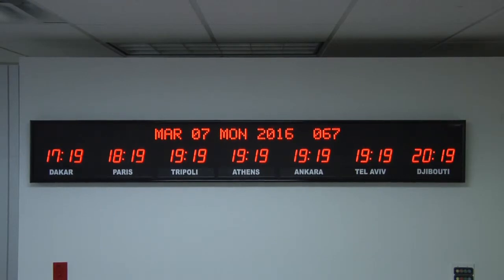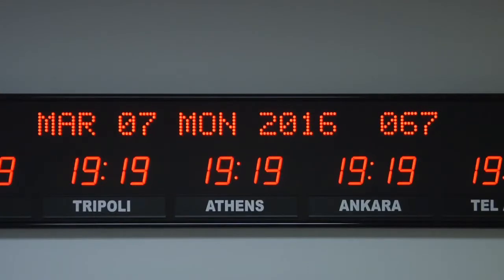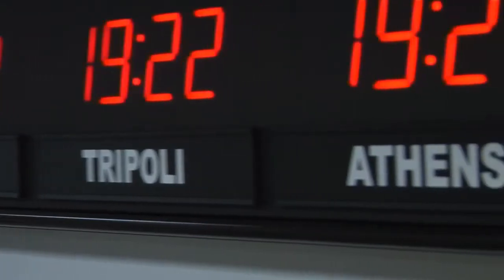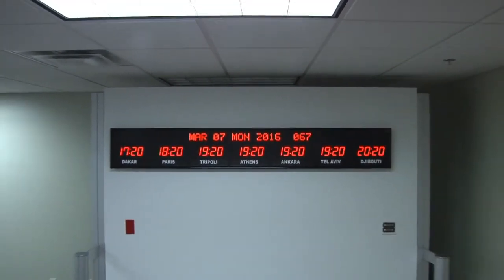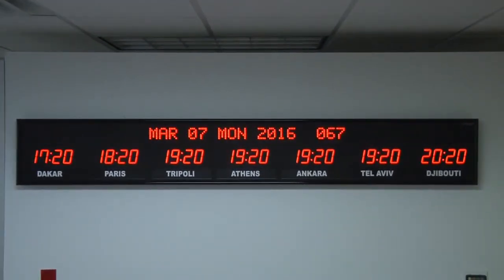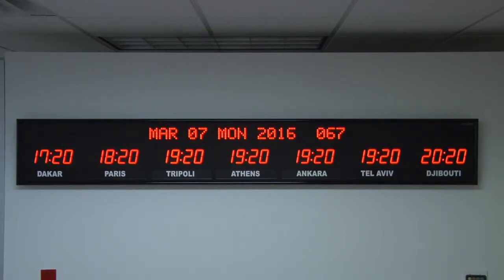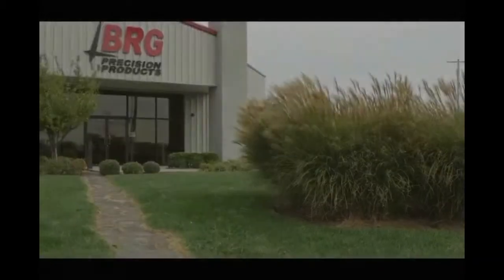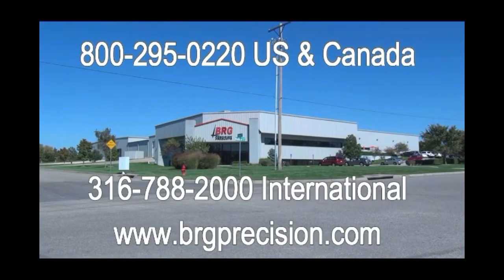BRG Precision Product's 668V-RL -7 Zone, Fixed Zone, Time Zone Clock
BRG Precision Products is proud to show you our 668V-RL Time Zone Clock.

This 7 zone time zone clock has 2.5” bar segment LEDs for time, 2.0”, 20 character dot matrix LEDs for the date and optional 1.0 inch white vinyl relocatable   zone labels.

This time zone clock is accurate to 1 second over 20 years.

The time and settings are maintained during a power loss.

It comes with your choice of either an RF or IR remote control.

This is viewable up to 75 ft.

The dimensions of this clock are 84 1/4” Wide x 12 1/4” High and 2 1/4” deep

The 668V is available for purchase on GSA Advantage, DoD eMall or through our website brgprecision.com.